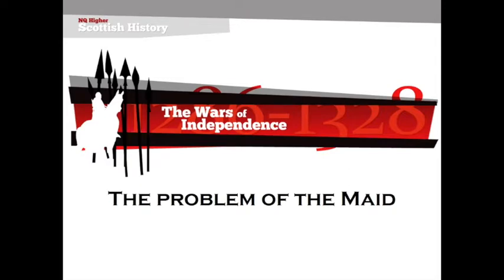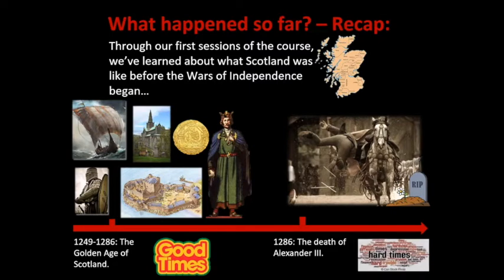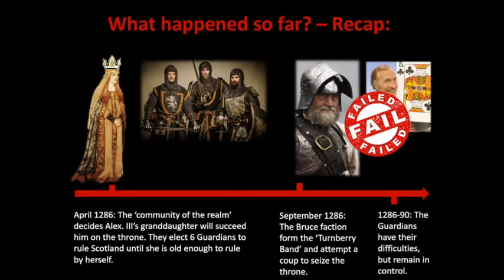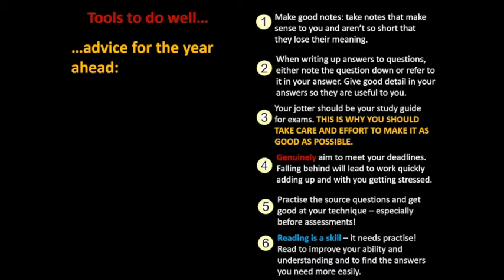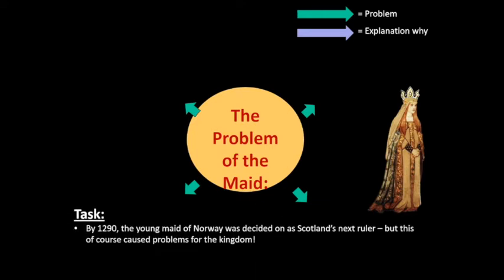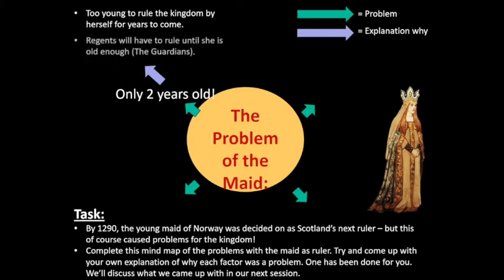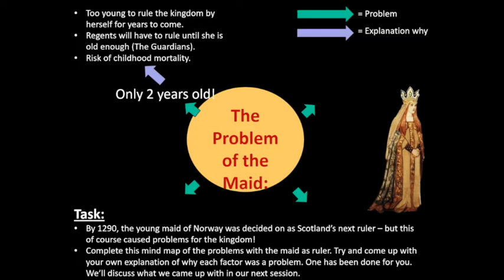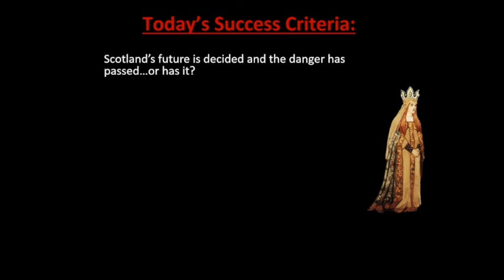5. The problem of the Maid of Norway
When Scottish king Alexander III died in 1286, his only surviving heir was his 2 year old granddaughter, Margaret the Maid of Norway. This video reviews how Scotland arrived at this position and considers the problems that having an infant successor created for medieval Scotland.
This video is part of a series on the Scottish Wars of Independence, from 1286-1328, and supports the content from the Scottish context of the Higher and National 5 History courses. It may also be of use to those with a general interest in Scotland's Wars of Independence.

0:00 - Introduction
0:41 - Timeline (Scotland's Golden Age to the rule of the Guardians)
5:50 - Planning for success on your course
11:52 - The problem of the Maid